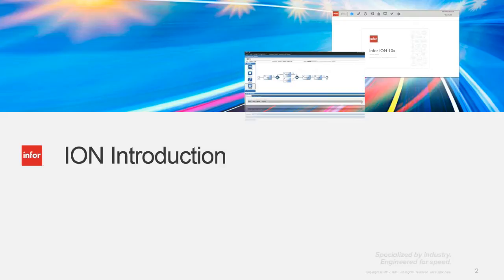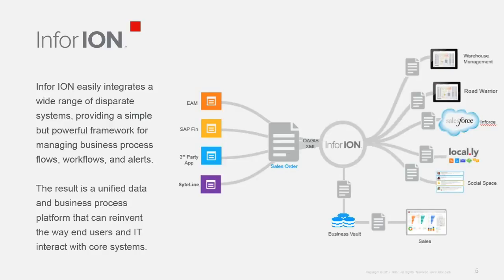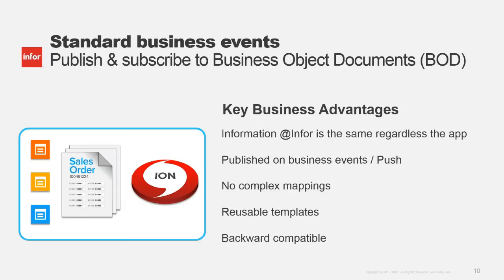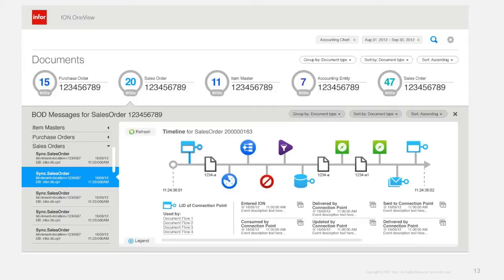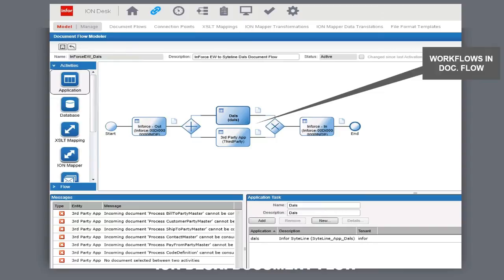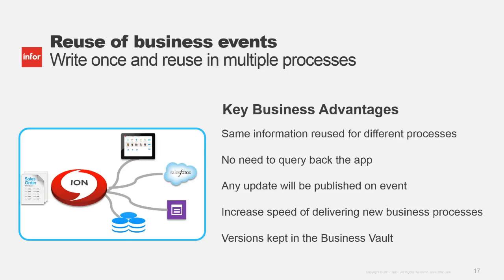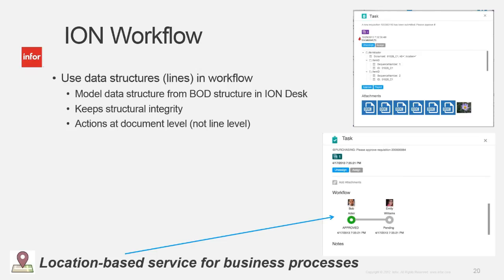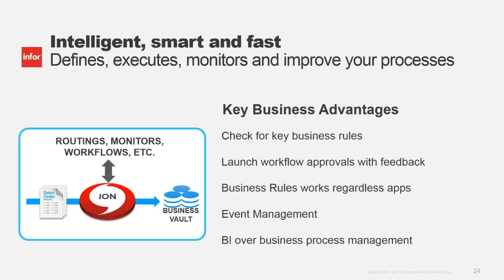Infor ION - Overview Demo Webinar "Intelligent Open Network"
The next generation business process connectivity software: ION (Intelligent Open Network)

ION is a new solution that will allow you to model, execute, monitor, and manage system processes like never before...

ION is an intelligent network that allows you to move information between systems easily without having to create point to point integrations.  This platform loosely couples systems together so they speak the same language but are not dependent upon each other.

Much like the Internet, one application can be upgraded, replaced, or even fail without taking down the entire network. Built using non-proprietary standards, Infor ION provides an open architecture that is flexible, scalable, and adaptable.

Infor ION does its work through several distinct, interrelated systems, each of which can communicate freely with all the others, while maintaining completely synchronized interactivity with all the other parts and with the software you already have.

About Godlan
Godlan is a leading manufacturing performance specialist that has been implementing integrated technology solutions since 1984. As an approved Infor Gold Channel Partner with a focus on Infor SyteLine ERP, Godlan supports the implementation of world-class processes and best practices throughout discrete manufacturing organizations.

About SyteLine 9 ERP with 10x
Infor SyteLine ERP provides the foundation to improve business efficiency, customer service, and overall manufacturing productivity for a broad range of industries, including metal fabrication, industrial equipment and machinery, high-tech and electronics, and more. Manufacturers can now unlock the potential of their people and capabilities and get software that works the way they think with the latest release of Infor SyteLine ERP 10x. Manufacturers will be able to expand capabilities, get a new look and feel, take advantage of additional industry-specific capabilities, and increase visibility into their business at all levels.

SyteLine ERP is ideal for Discrete Manufacturers such as:

Aerospace & Defense, Automotive & OEM, Furniture & Fixtures, High Tech & Electronics, Industrial & Equipment, Medical Device, Metal Fabrication, Military & Government Contract, Rubber & Plastics, Specialty Vehicle & RV, Boat & Shipbuilding . . . and more!!